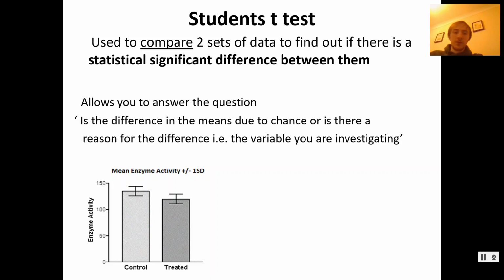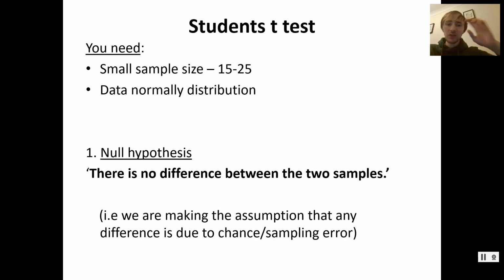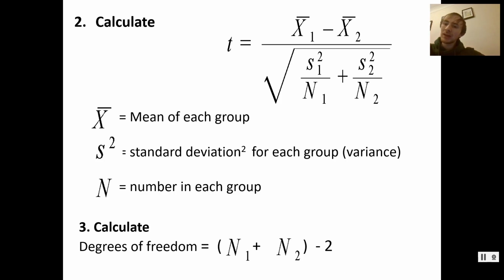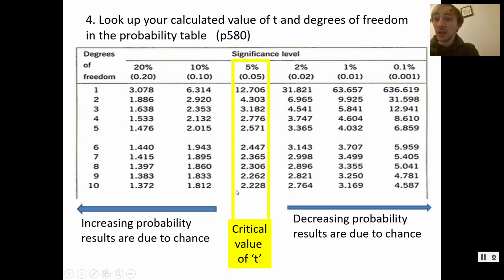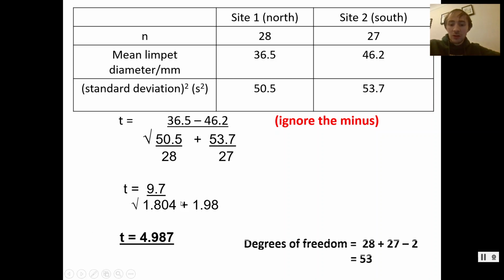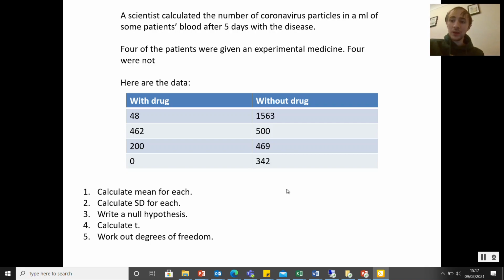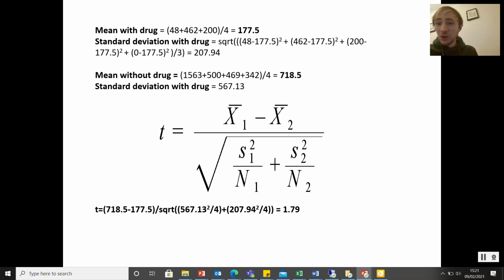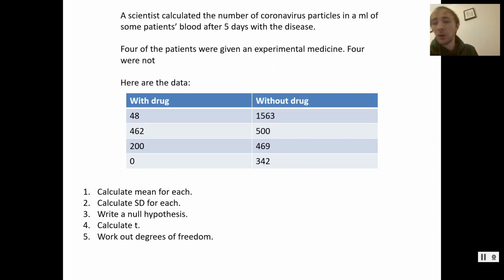t test - KS5